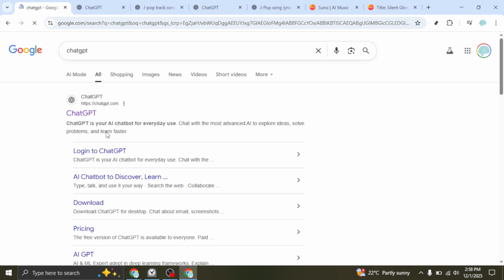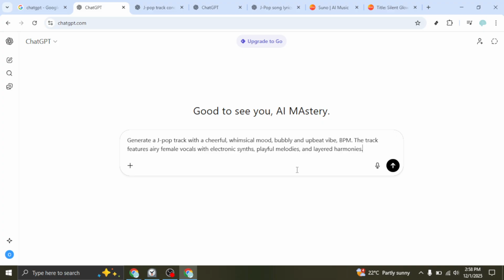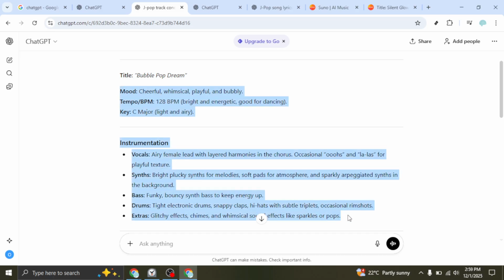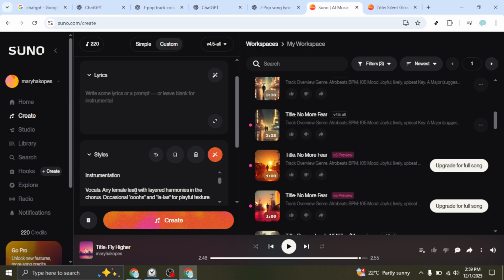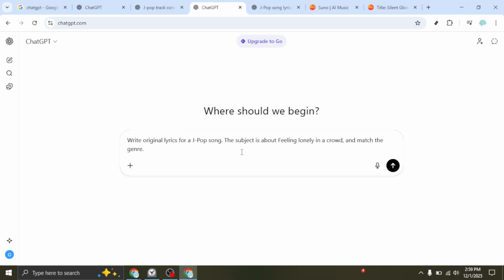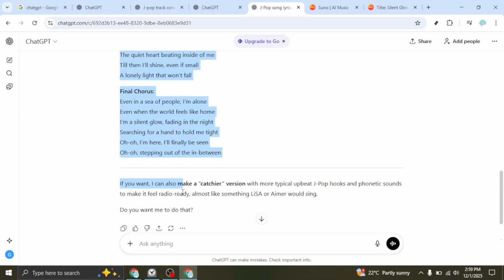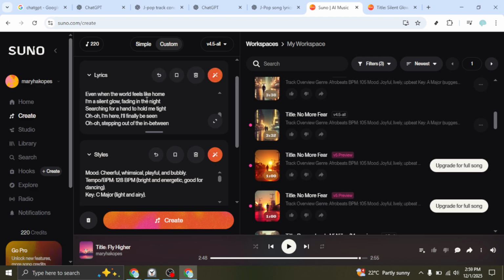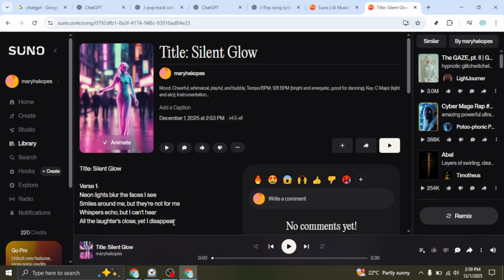How To Make J-Pop Music In Suno AI (Updated 2025)